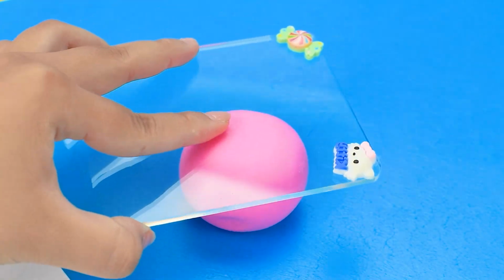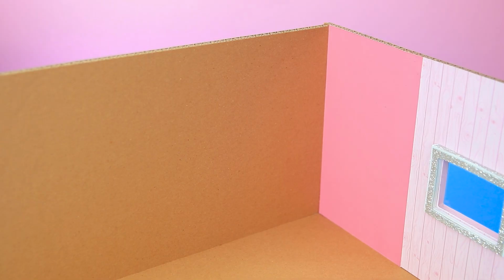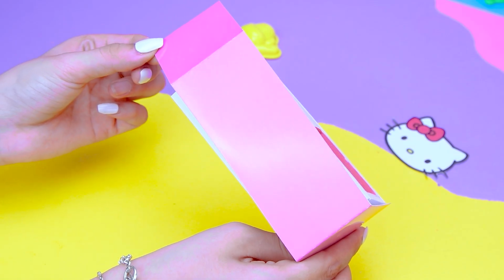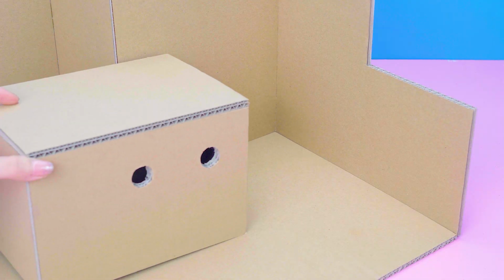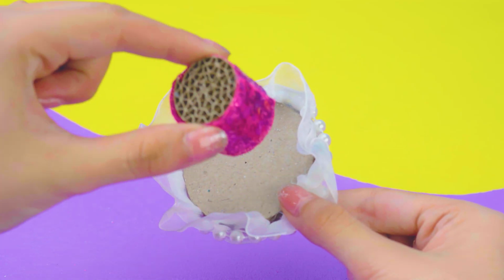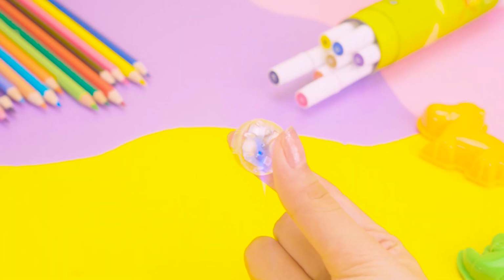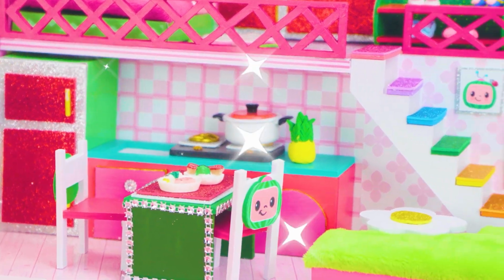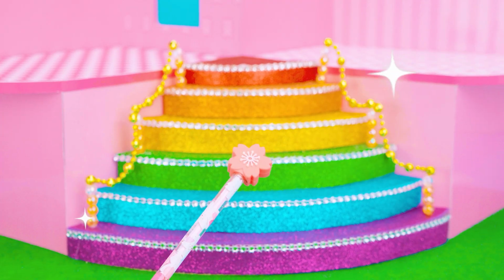10+ DIY Miniature House Compilation ❤️ How To Make McDonalds House from Polymer Clay (Satisfying)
10+ DIY Miniature House Compilation ❤️ How To Make McDonalds House from Polymer Clay (Satisfying)